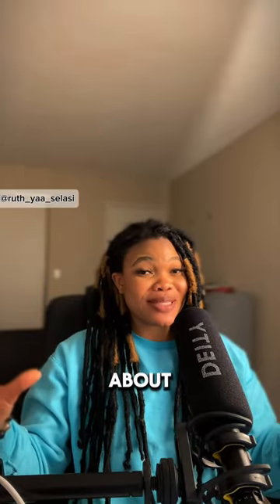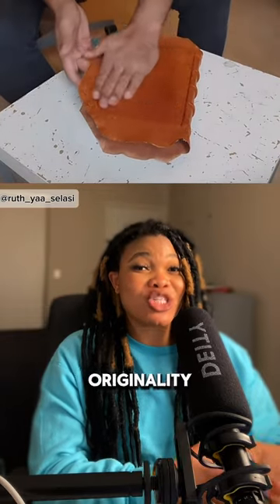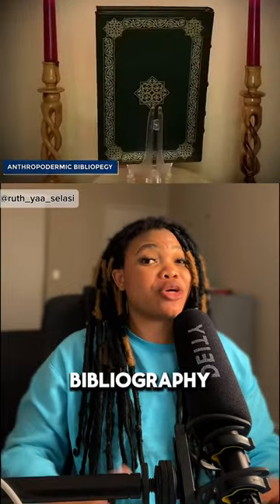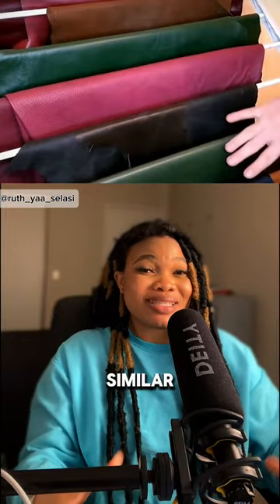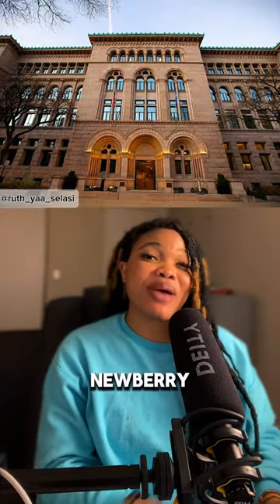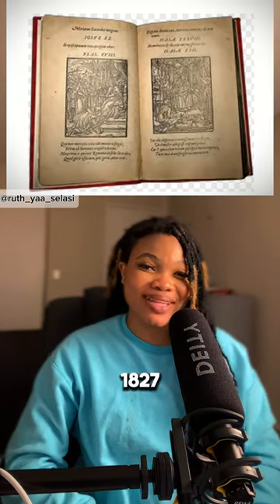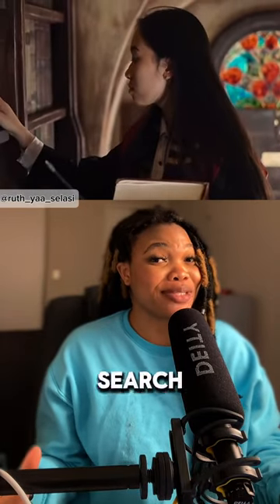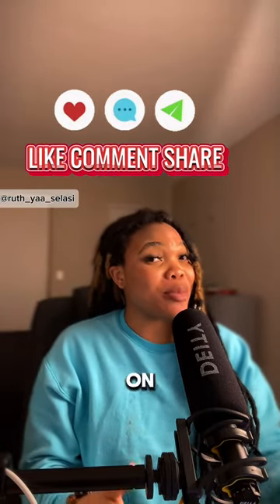SKIN ON BOOKS 😱😱😱😱😱